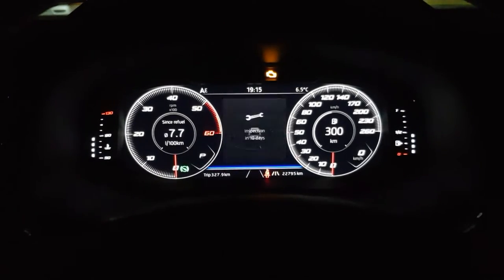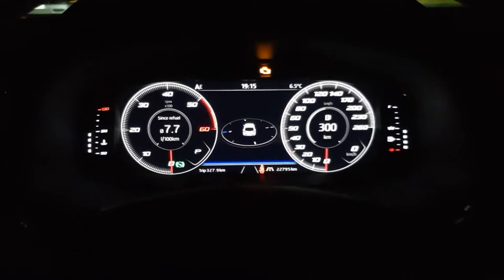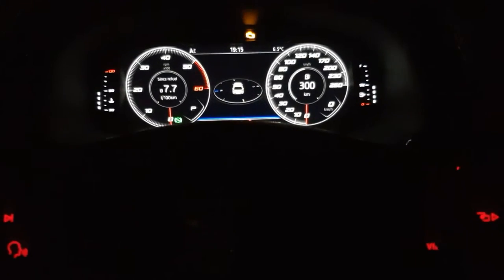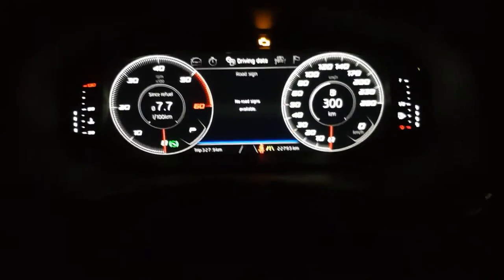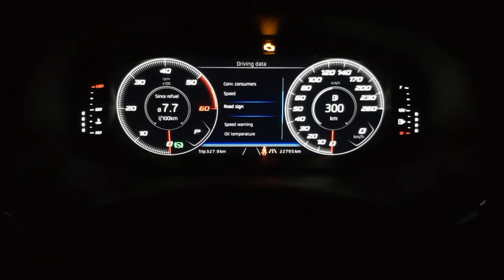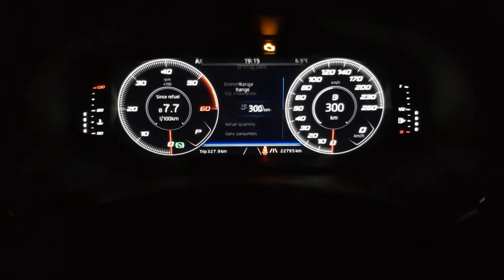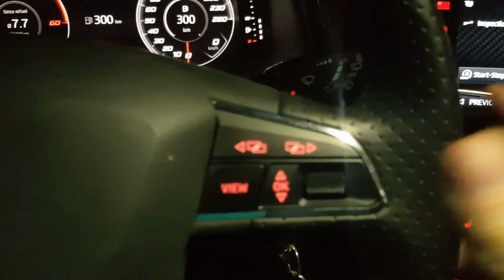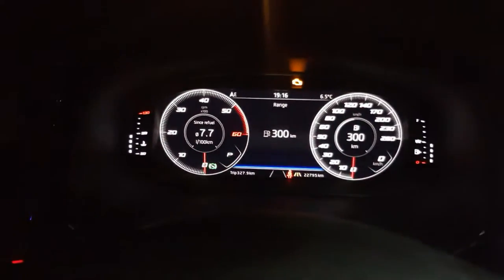Service Inspection Reset with Virtual Cockpit on Seat Leon 5F/Ateca/Arona/Ibiza/Tarraco/Cupra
Reseting the Service Inspection for Seat cars with Virtual Cockpit on Seat Leon/Ateca/Arona/Ibiza/Tarraco/Cupra.